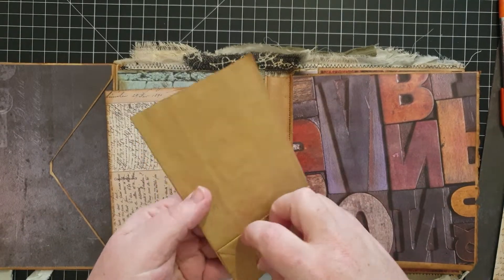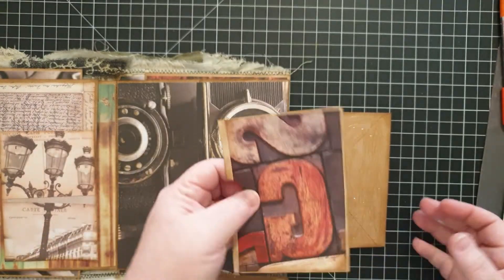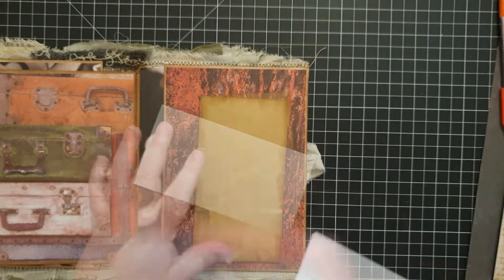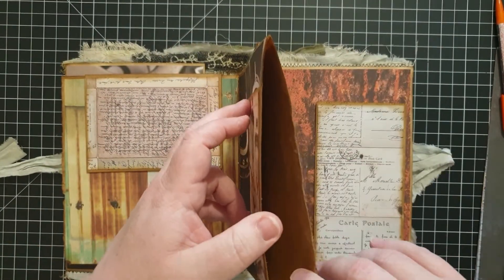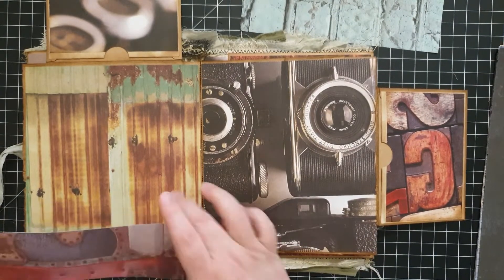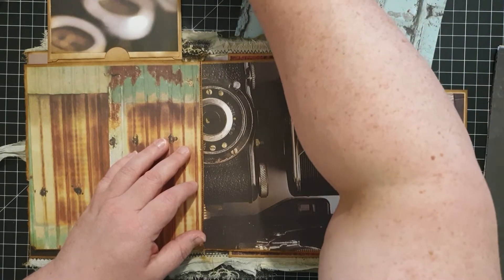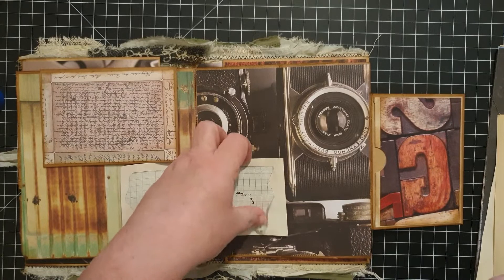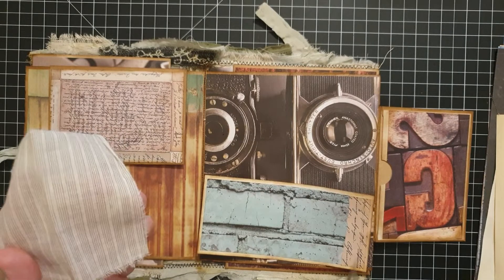Craft With Me - Paper Bag Journal #3 - Making Pockets and Some Collage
Come along with me as I create a junk journal folio from two paper bags.